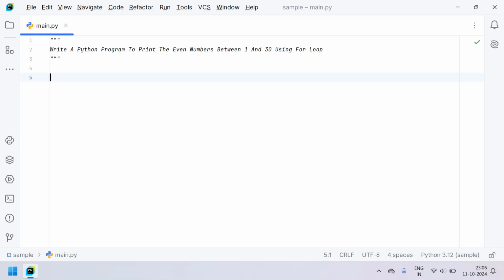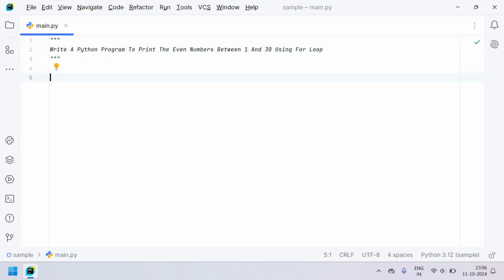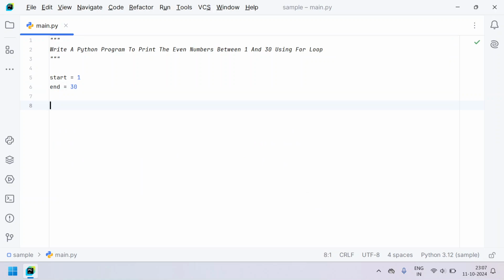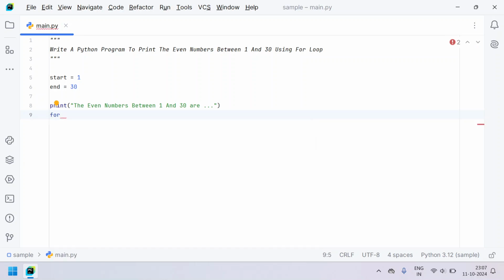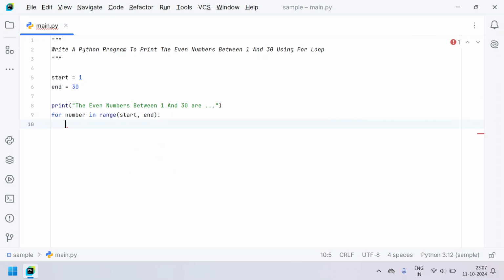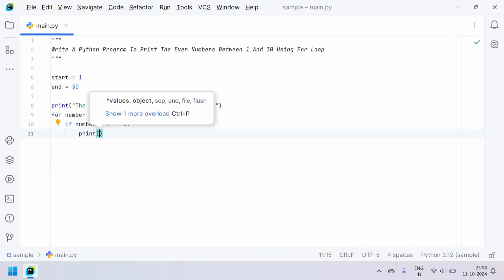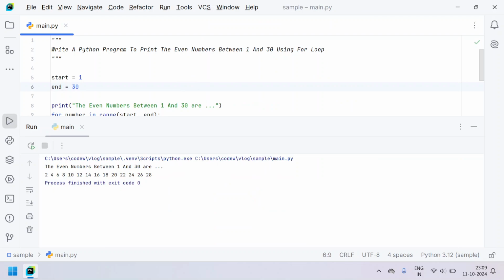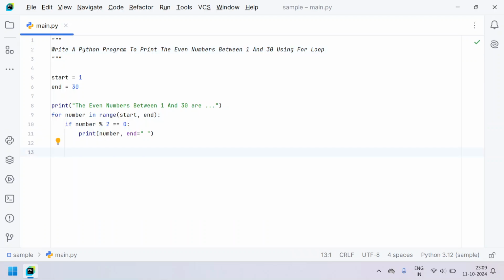Write A Python Program To Print The Even Numbers Between 1 And 30 Using For Loop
In this video you will learn about how to Write A Python Program To Print The Even Numbers Between 1 And 30 Using For Loop

start = 1
end = 30

print("The Even Numbers Between 1 And 30 are ...")
for number in range(start, end):
    if number % 2 == 0:
        print(number, end=" ")